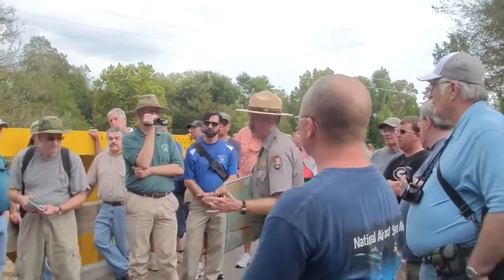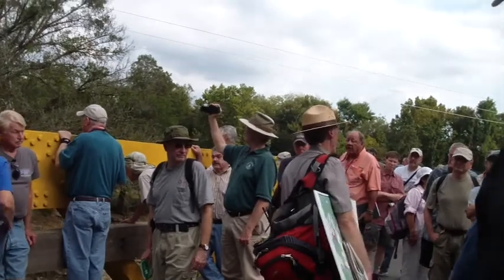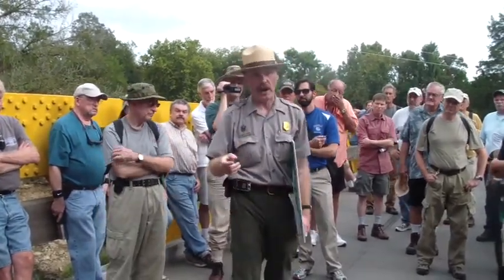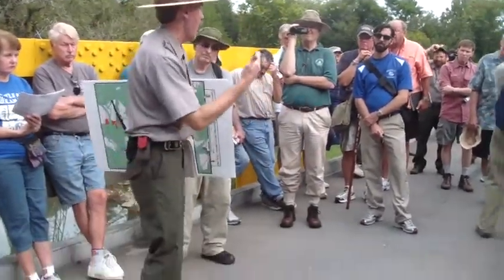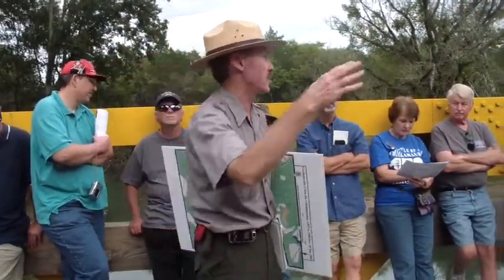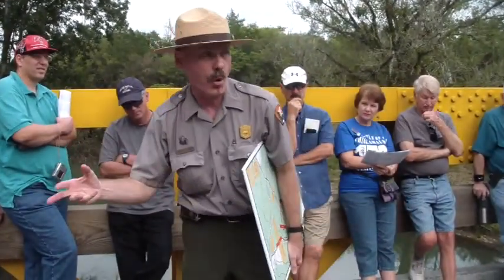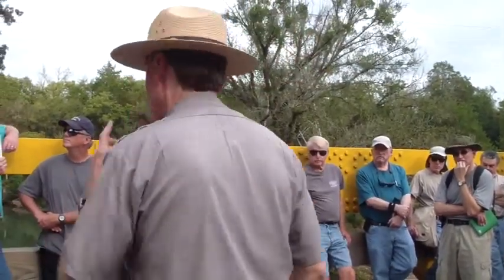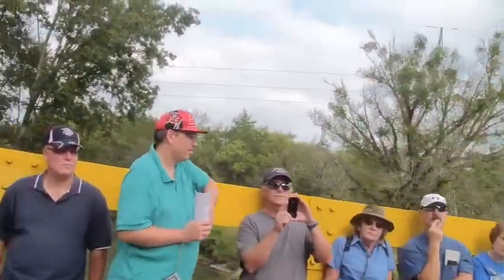The Fight at Alexander's Bridge Chickamauga Tour 150th 9-18-13 part 2 with Jim Ogden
On September 18, 1863, Confederate General Braxton Bragg initiated his attempt to move northward beyond the Union left flank near Lee and Gordon's Mill. As Confederate Major General William Walker approached Alexander's Bridge, he was met by elements of Union Colonel John T. Wilder's "Lightning Brigade." Join a park ranger as one of the elements of General Bragg's first efforts is discussed, and how this unexpected delay affected subsequent action in the area.

The 1½ hour program/walk will begin near the intersection of Alexander's Bridge Road and Viniard-Alexander Road. Parking will be along Alexander Bridge Road and Viniard Road